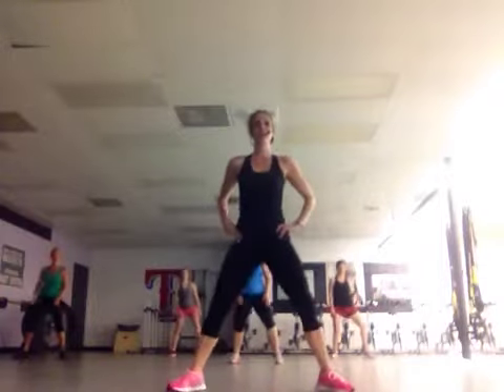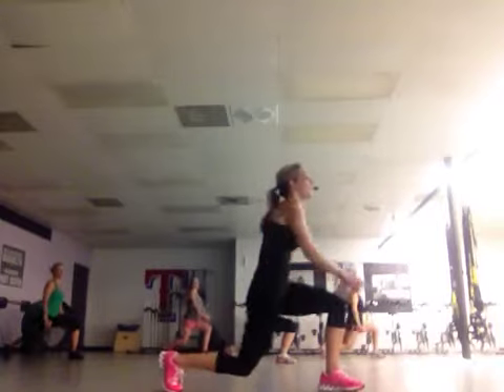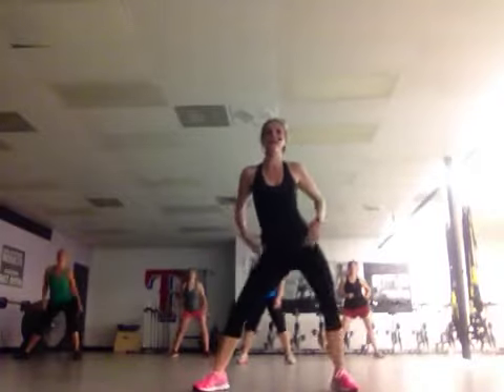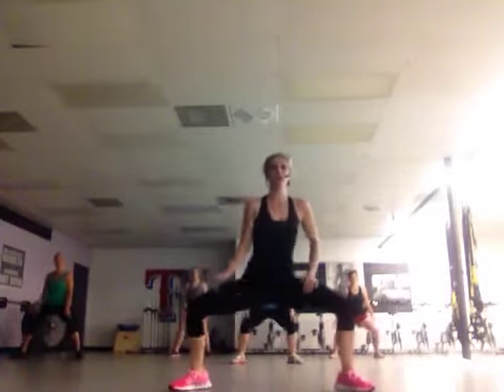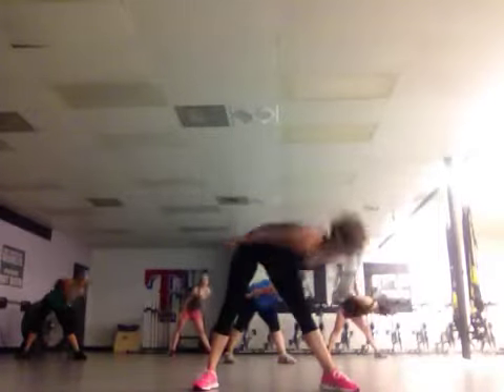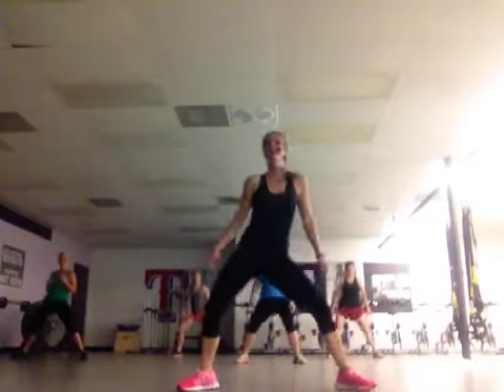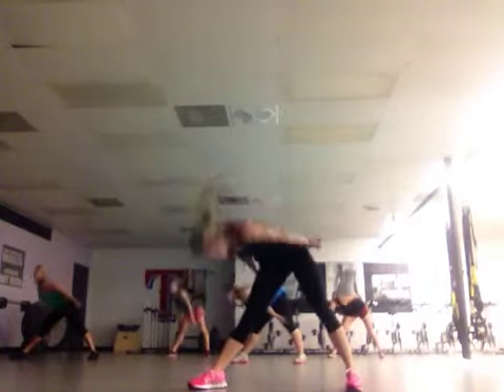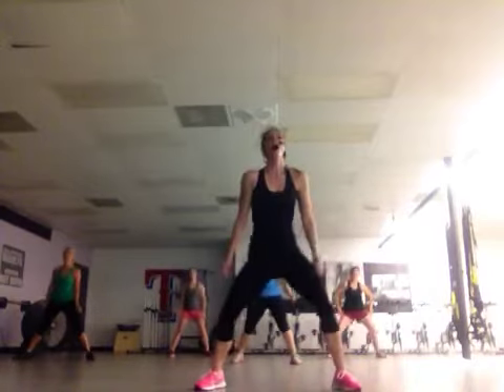FlirtyGirl Class "Zipper" dance by Jason Derulo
BlondeFaith FlirtyGirl class on 6-17-14 with Me!